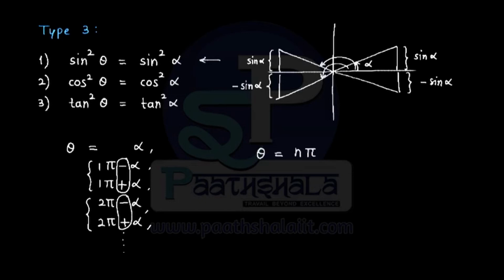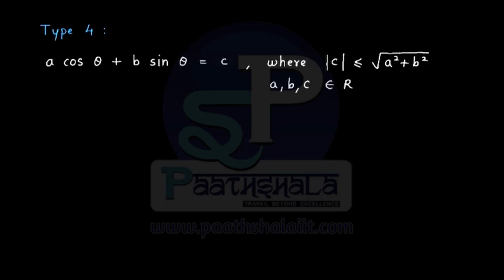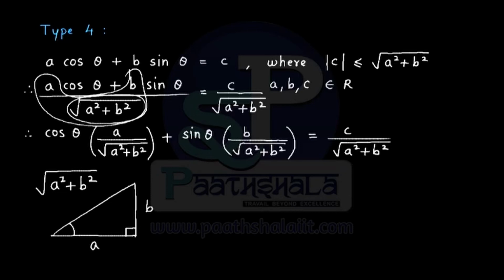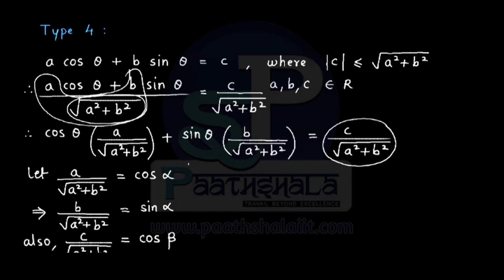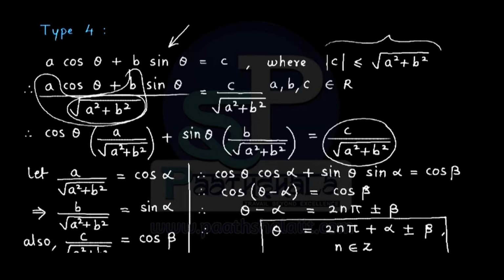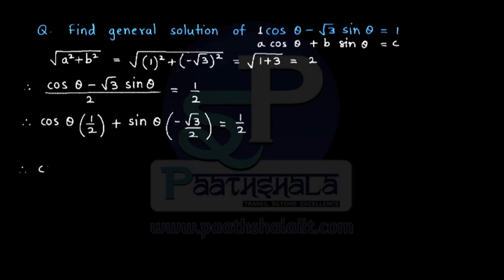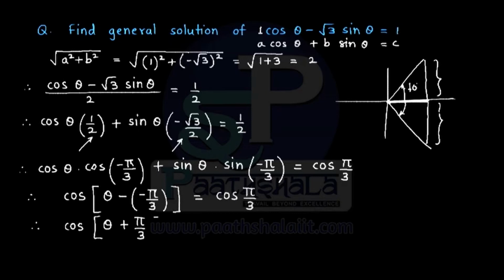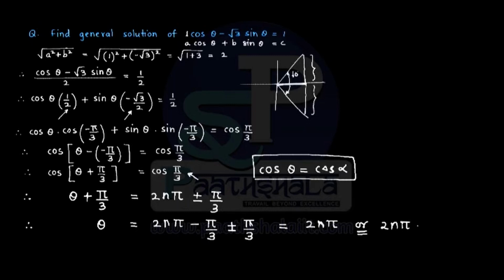Trigonometric Equations 06 General Solution Type 3 and 4 with Example | SBM sir